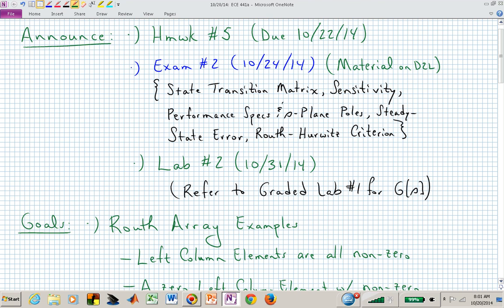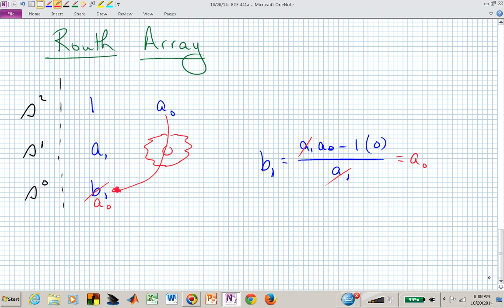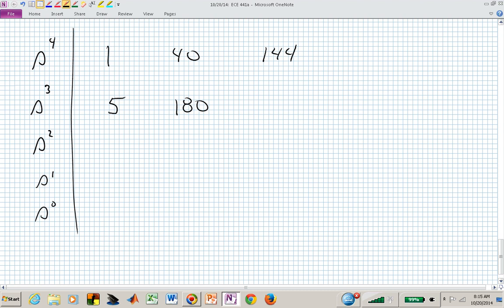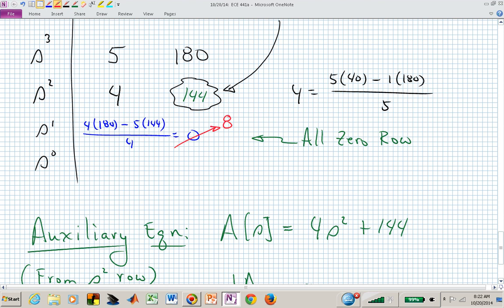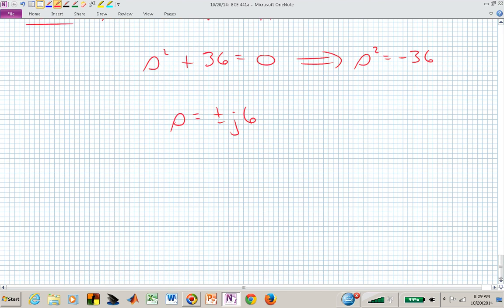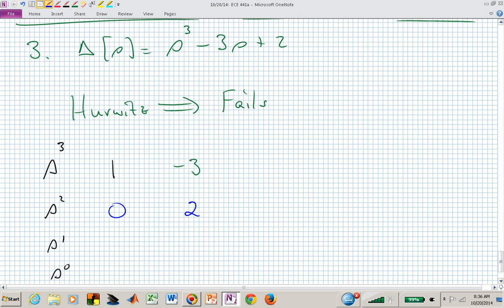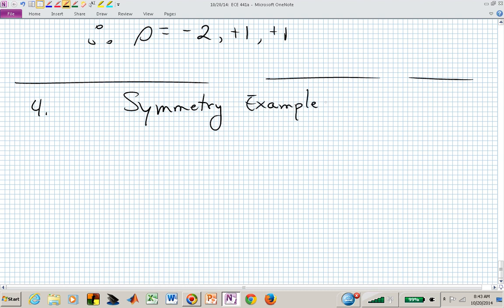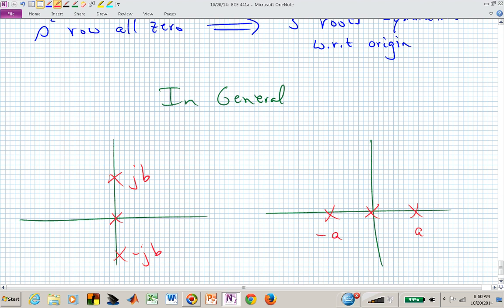ece441a_vid_5.2_10_20_2014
Video 5.2:  Routh Array Examples.